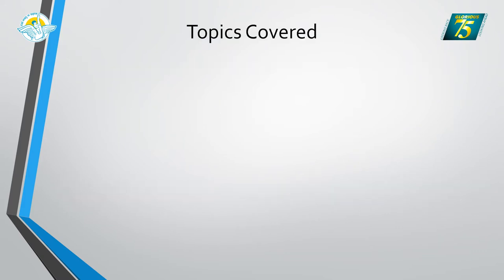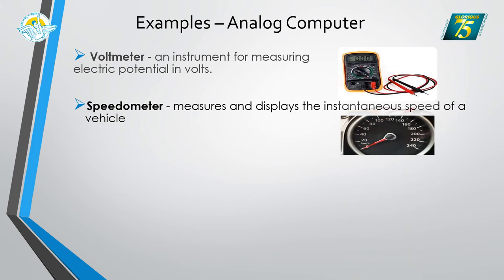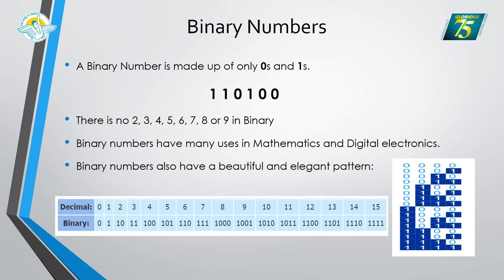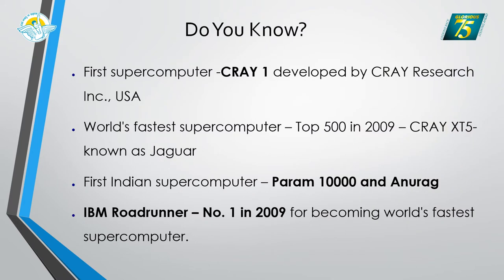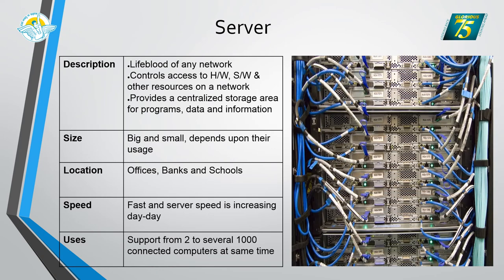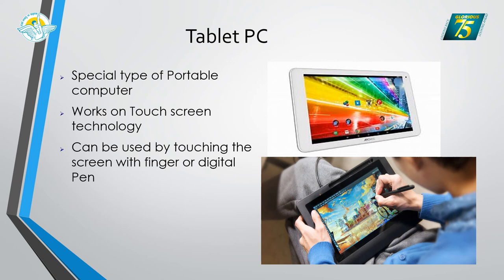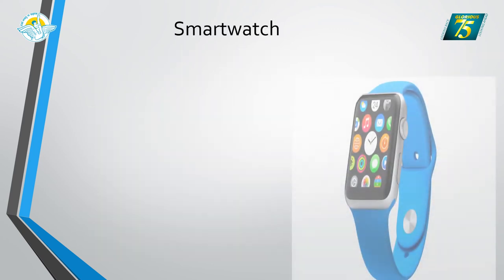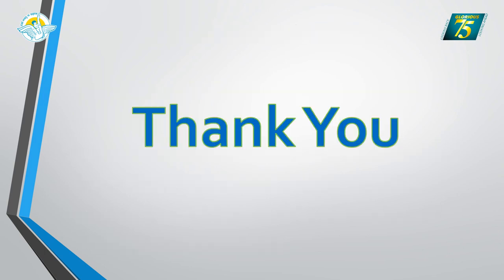Class 4 Comp L1 Computer–Its Classification Text Vid